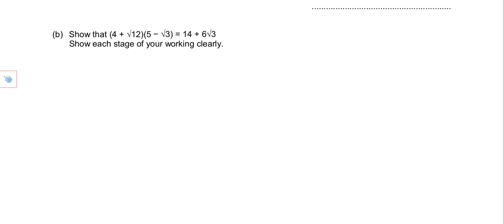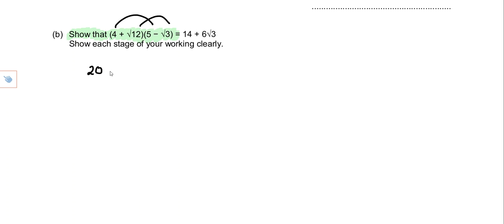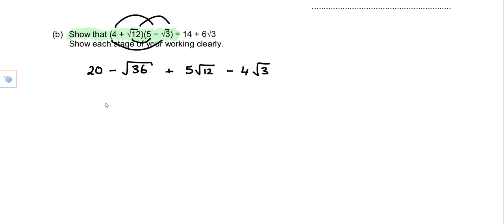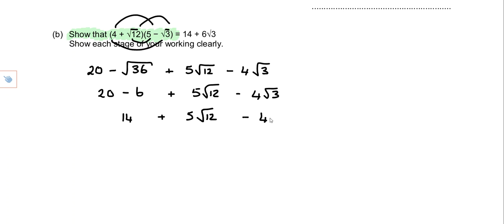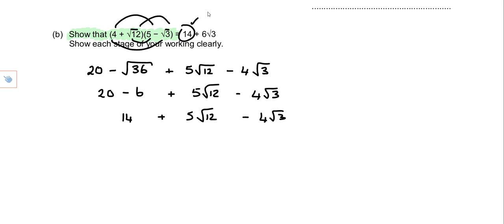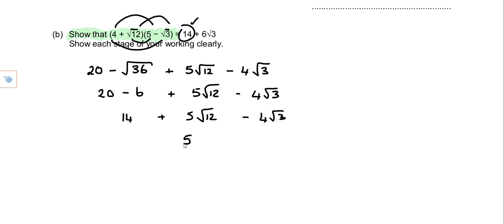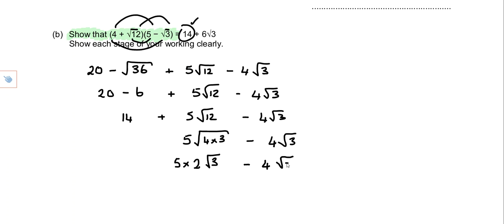Solving a surd ppq from the ungraded test